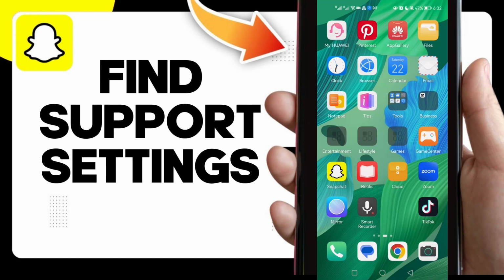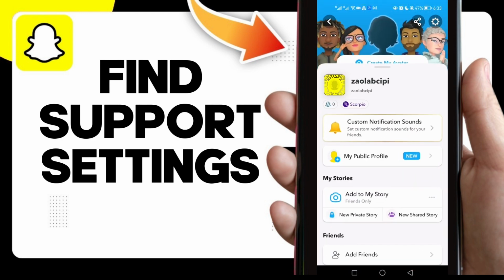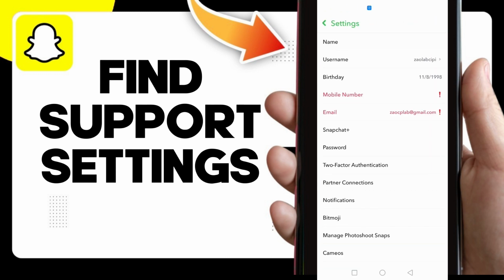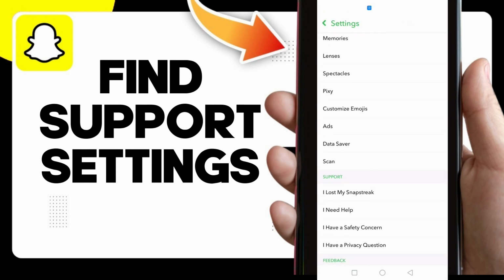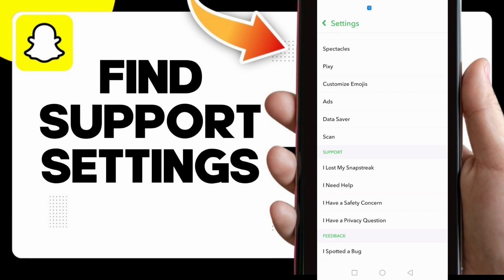How To Find Support Settings On Snapchat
in this video we discuss :